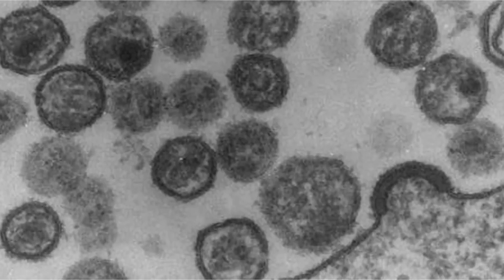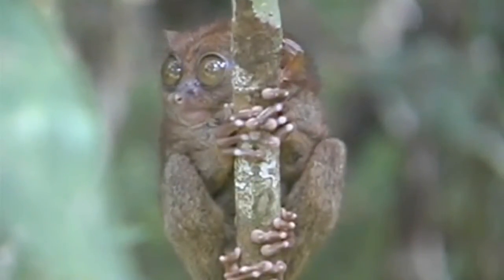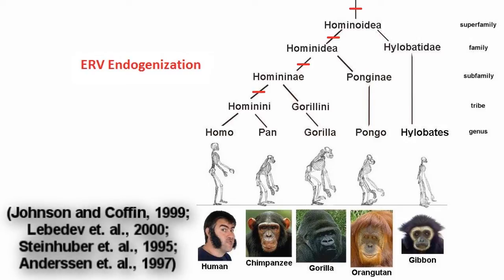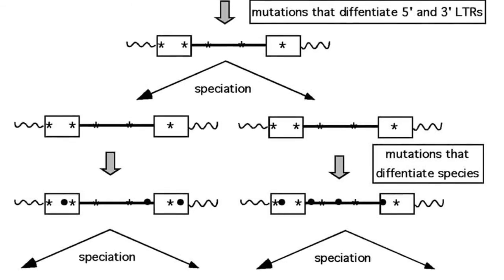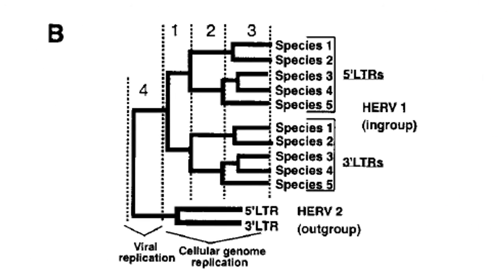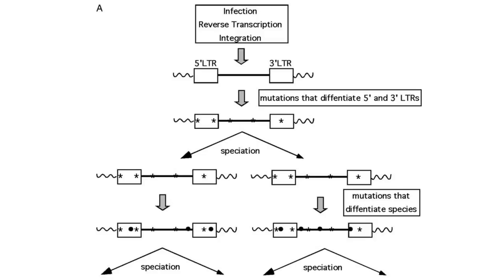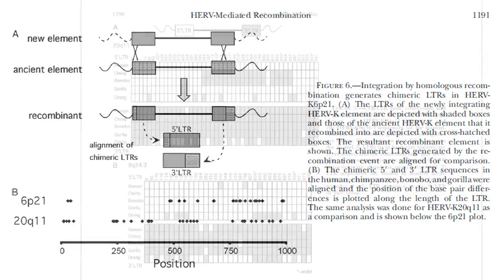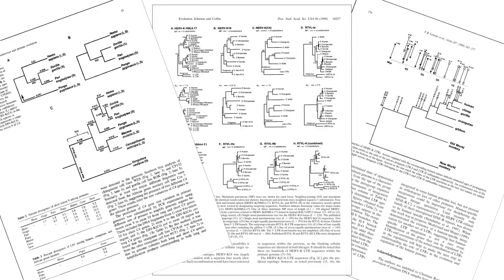{II} Endogenous Retroviruses: The Three Layers of ERV Evidence for Common Ancestry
Anderssen, S., E. Sjøttem, G. Svineng, and T. Johansen. "Comparative Analyses of LTRs of the ERV-H Family of Primate-Specific Retrovirus-like Elements Isolated from Marmoset, African Green Monkey, and Man." Virology 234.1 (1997): 14-30.

Belshaw, R., V. Pereira, A. Katzourakis, G. Talbot, J. Paces, A. Burt, and M. Tristem. "Long-term reinfection of the human genome by endogenous retroviruses." Proceedings of the National Academy of Sciences USA 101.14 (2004): 4894-899.

Boeke, J. D., and J. P. Stoye. "Retrotransposons, endogenous retroviruses and the evolution of retroelements." (1997). In. Coffin, J. M., S. H. Hughes, and H. E. Varmus. Retroviruses. New York: Cold Spring Harbor Laboratory Press, 1997.

Cann, Alan. "Retroviruses." MicrobiologyBytes. Web. 26 Oct. 2009.

Cohen, C. J., W. M. Lock, and D. L. Mager. "Endogenous retroviral LTRs as promoters for human genes: a critical assessment." Gene 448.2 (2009): 105-14.

Dangel, A. W., B. J. Baker, A. R. Mendoza, and C. Y. Yu. "Complement component C4 gene intron 9 as a phylogenetic marker for primates: long terminal repeats of the endogenous retrovirus ERV-K(C4) are a molecular clock of evolution." Immunogenetics 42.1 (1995): 41-52.

Dunlap, K. A., M. Palmarini, M. Varela, R. C. Burghardt, K. Hayashi, J. L. Farmer, and T. E. Spencer. "Endogenous retroviruses regulate periimplantation placental growth and differentiation." Proc Natl Acad Sci U S A. 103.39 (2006): 14390-5.

Hughes, J. F., and J. M. Coffin. "Human endogenous retroviral elements as indicators of ectopic recombination events in the primate genome." Genetics 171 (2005): 1183-194.

International Human Genome Sequencing Consortium. "Initial sequencing and analysis of the human genome." Nature 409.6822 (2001): 860-921.

Johnson, W. E., and J. M. Coffin. "Constructing primate phylogenies from ancient retrovirus sequences USA." Proceedings of the National Academy of Sciences 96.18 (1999): 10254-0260.

Lebedev, Y. B., O. S. Belonovitch, N. V. Zybrova, P. P. Khil, S. G. Kurdyukov, T. V. Vinogradova, G. Hunsmann, and E. D. Sverdlov. "Differences in HERV-K LTR insertions in orthologous loci of humans and great apes." Gene 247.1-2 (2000): 265-77.

Mitchell, R. S., B. F. Beitzel, A. R. Schroder, P. Shinn, H. Chen, C. C. Berry, J. R. Ecker, and F. D. Bushman. "Retroviral DNA integration: ASLV, HIV, and MLV show distinct target site preferences." PLoS Biology 2.E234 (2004).

Polavarapu, N., N. J. Bowen, and J. F. McDonald. "Identification, characterization and comparative genomics of chimpanzee endogenous retroviruses." Genome Biology 7.R51 (2006).

Skinner, L. M., M. Sudol, A. L. Harper, and M. Katzman. "Nucleophile Selection for the Endonuclease Activities of Human, Ovine, and Avian Retroviral Integrases." Journal of Biological Chemistry 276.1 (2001): 114-24.

Murcia, P. R., F. Arnaud, and M. Palmarini. "The transdominant endogenous retrovirus enJS56A1 associates with and blocks intracellular trafficking of Jaagsiekte sheep retrovirus Gag." J Virol. 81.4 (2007): 1762-72.

Steinhuber, S., M. Brack, G. Hunsmann, H. Schwelberger, M. P. Dierich, and W. Vogetseder. "Distribution of human endogenous retrovirus HERV-K genomes in humans and different primates." Human Genetics 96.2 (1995): 188-92.

Targeting HIV replication. Boehringer Ingelheim. Web. 3 Nov. 2009.